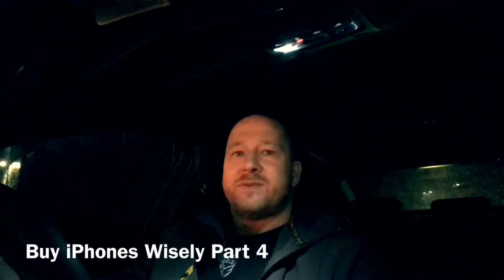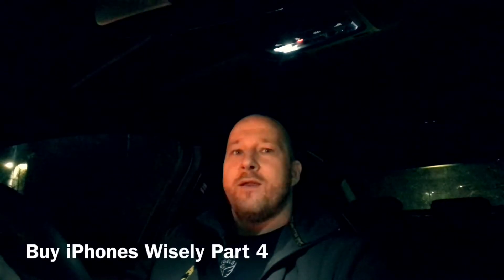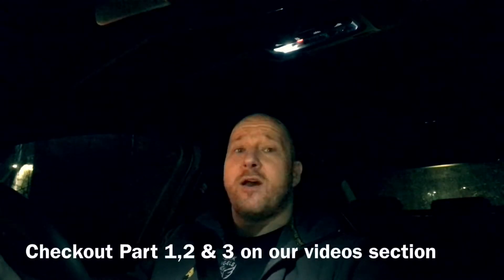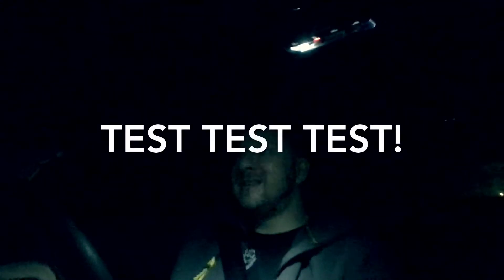Disappointing your kids at Xmas! iPhone buying guide part 4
2 minutes to stop you from gifting a crock of sh*t to your kids this Xmas when giving them a second hand iPhone!  Check out the other parts 1,2 and 3 on here too.